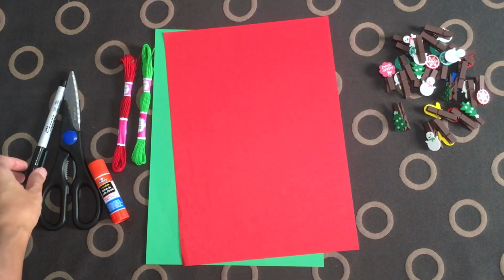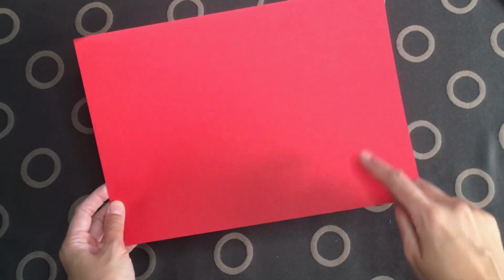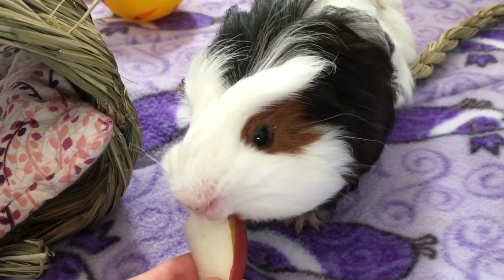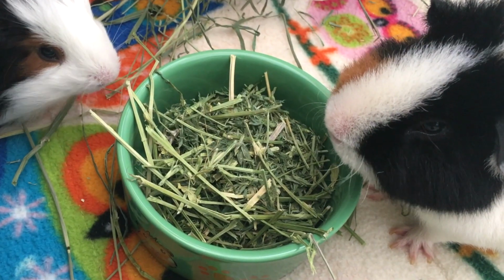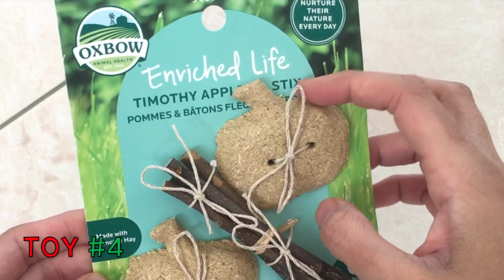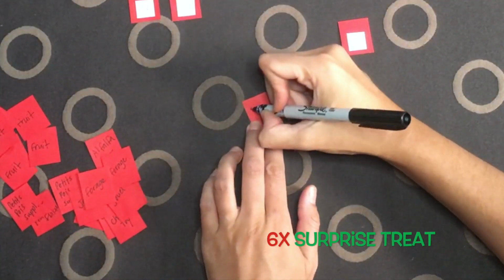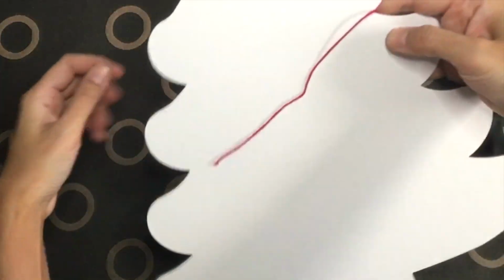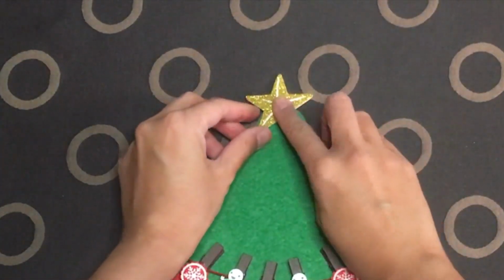DIY Advent Calendar for guinea pigs and other small pets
*** DIET INFORMATION***
What I feed my guinea pigs:

Amazon 🇨🇦:
•Oxbow timothy hay (90 oz)

Pellets:
Oxbow Garden select

Oxbow Essentials young guinea pig food

Versele-Laga Complete Cavia

Vitamin C

Water bottle Living World (350 ml)

***CAGE INFORMATION***

Tree Trunk hideout Amazon 🇨🇦:

My hay racks are DIYs (Woodcast)

***FURNITURE INFORMATION & MORE***
Coffee table from Ikea

Amazon 🇨🇦:
•Paw-print Petware bowl
•Crinkle Tunnel
•Hammock with stand
•Wheeky treat ball

Amazon 🇺🇸:
•Paw-print Petware bowl
•Crinkle Tunnel
•Hammock with stand
•Wheeky treat ball

Pet mat Les Petits SG

Pet pillows Les Petits SG

Fleece bedding Etsy shop